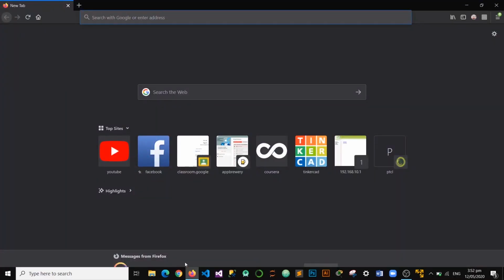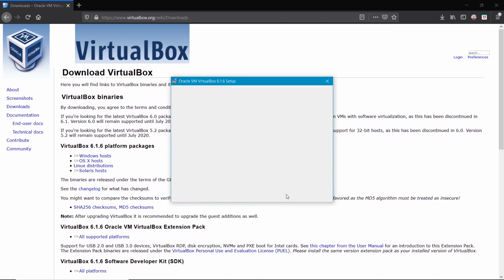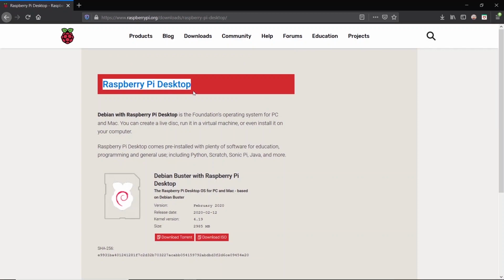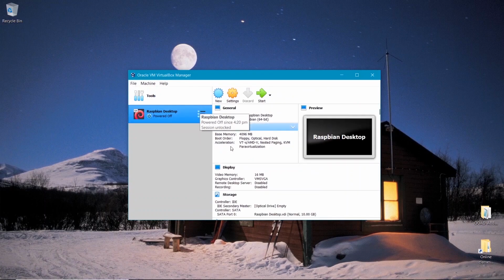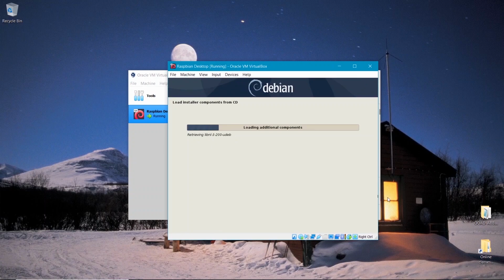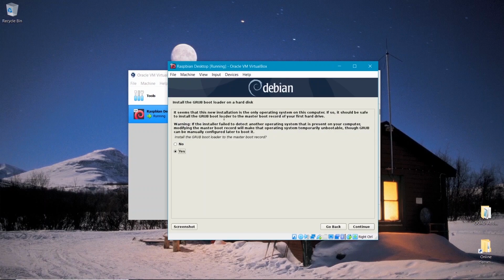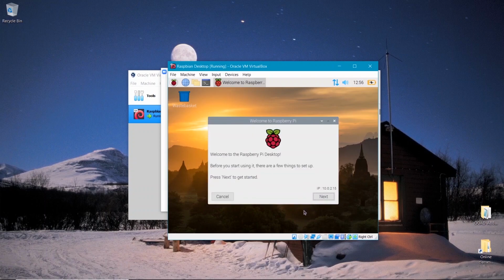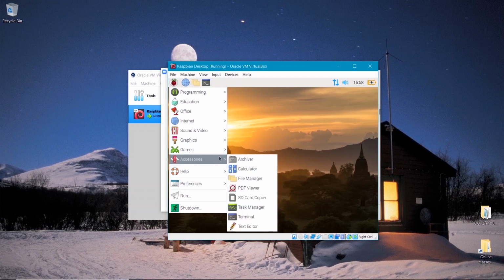Install Raspberry Pi Desktop PC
In this video we will learn how to Install Raspbian (Raspberry Pi Desktop) on Windows 10 using Oracle Virtual Box.